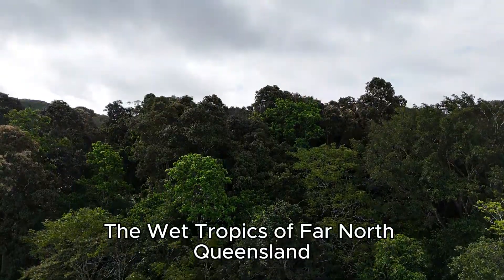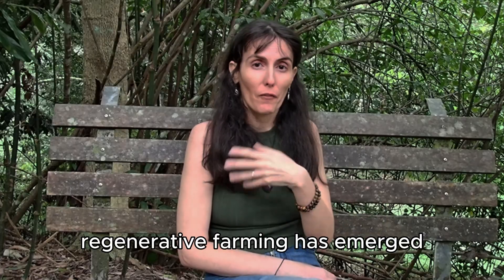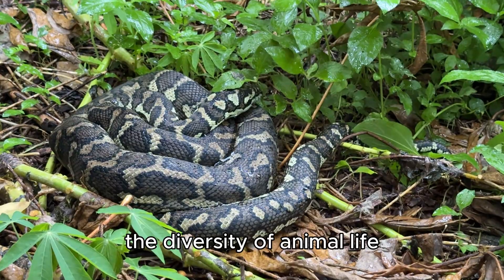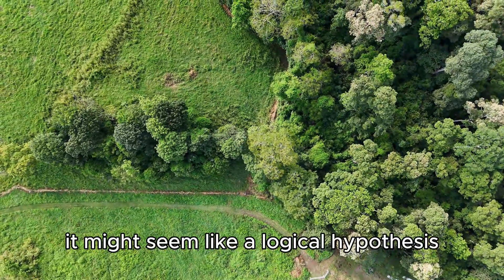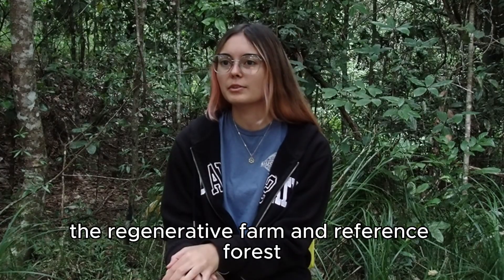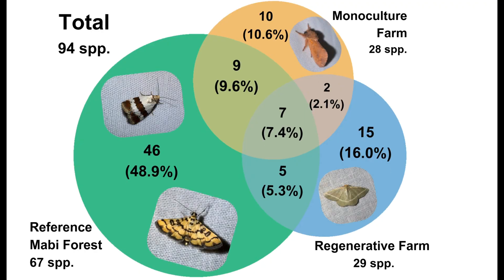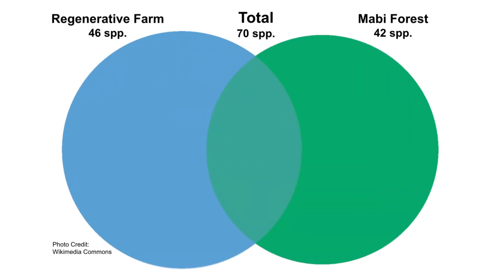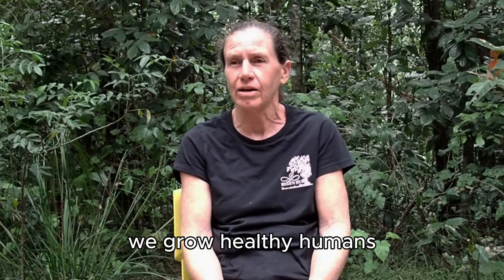Farm to Forest: Exploring the Future of Sustainable Farming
Monoculture farming practices pose significant threats to global biodiversity from the extensive clearing and habitat destruction. In recent years, however, regenerative agriculture initiatives have emerged, aiming to mimic the functions of natural ecosystems, enhancing soil health, and fostering biodiversity. In the agricultural landscape of the Atherton Tablelands,  we did a comparative study across three sites: a monoculture farm, a regenerative farm, and a native Mabi rainforest as the reference forest. Our goal with this research is to better understand how varying agricultural methods affect biodiversity and whether these methods can maintain a similar level of biodiversity to native ecosystems while sustainably fulfilling human needs.

We want to acknowledge the Tableland Yidinji people as the Traditional Owners of the land upon which this study took place. We would also like to pay our respects to Elders past, present, and emerging.